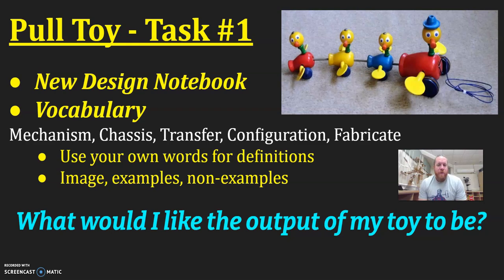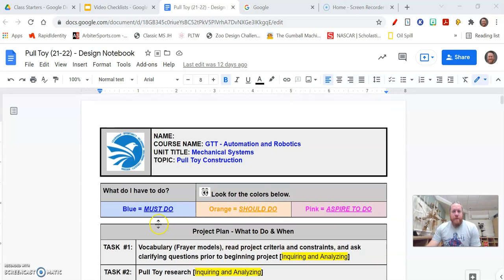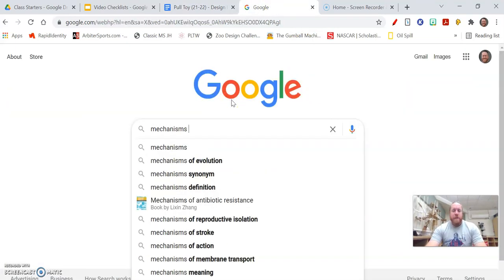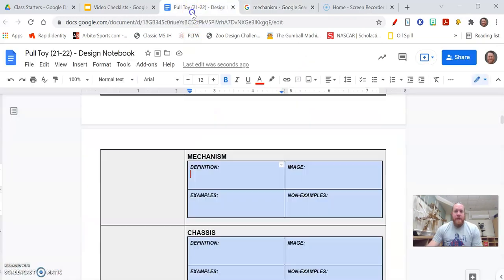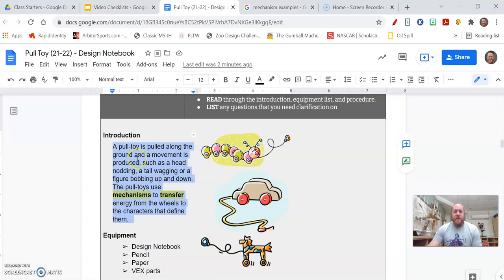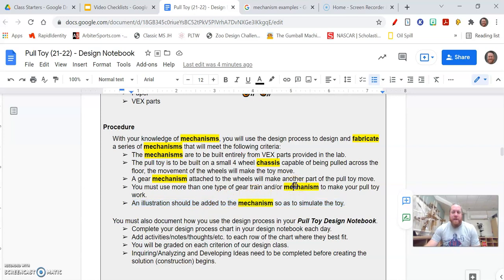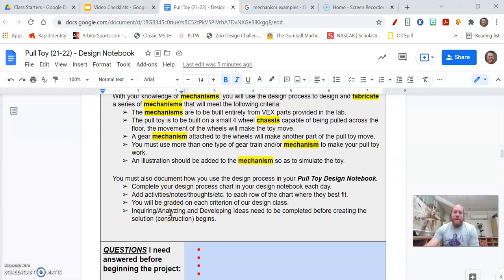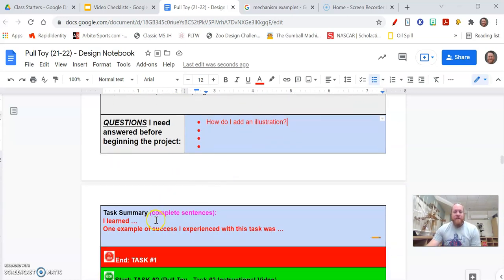Pull Toy - Task #1 Instructional Video